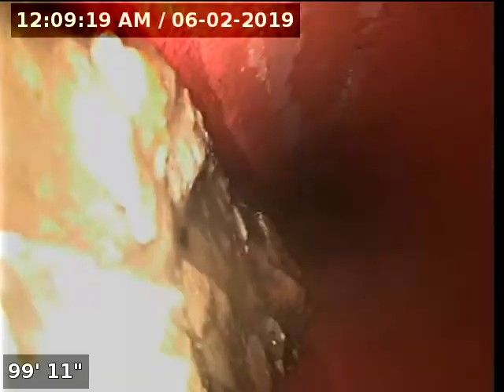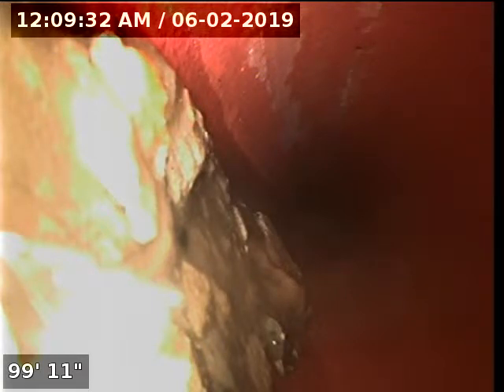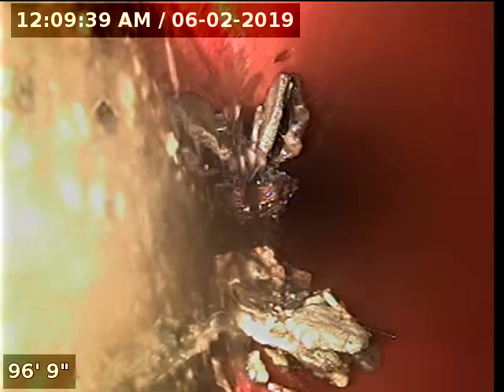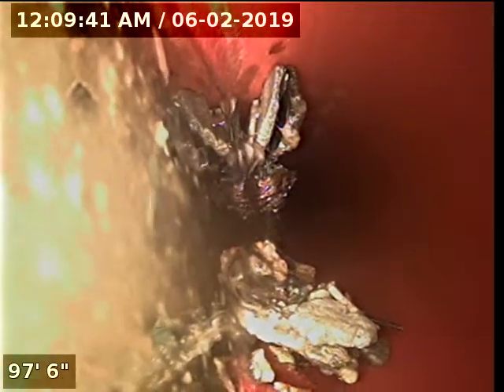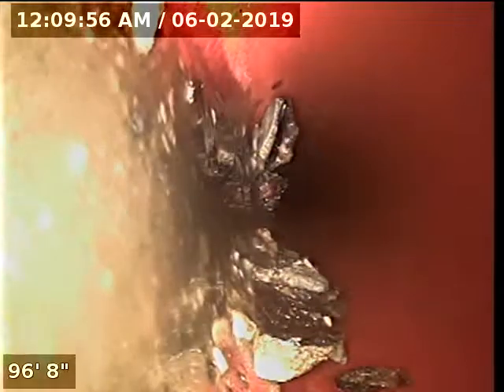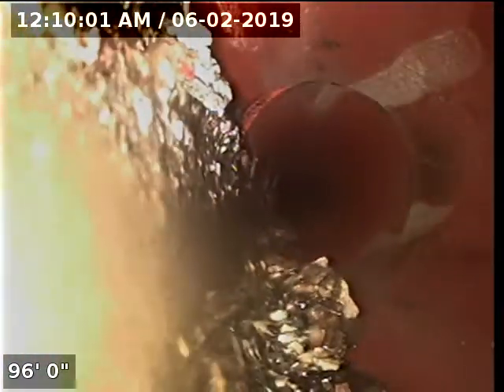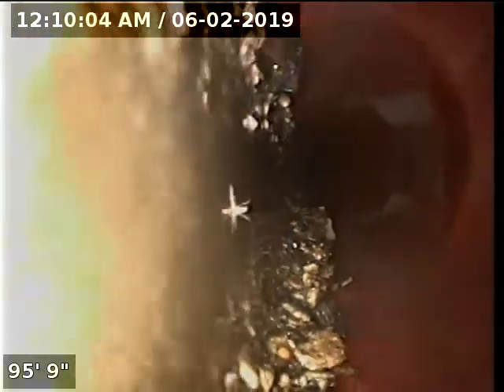South Coast Shores Clubhouse Main Sewer Part 1 on 6-2-19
Video inspection of the main sewer for South Coast Shores Clubhouse Pt. 1.